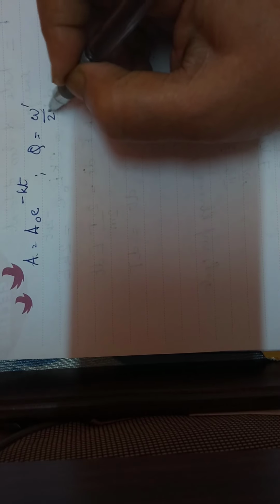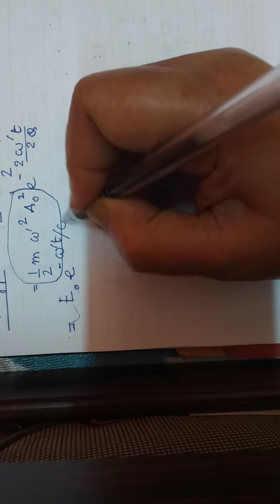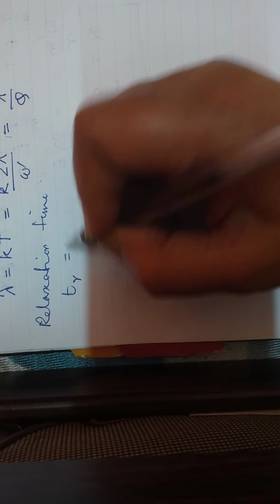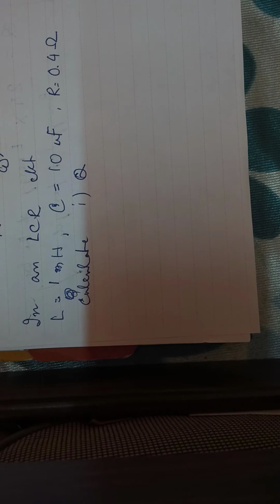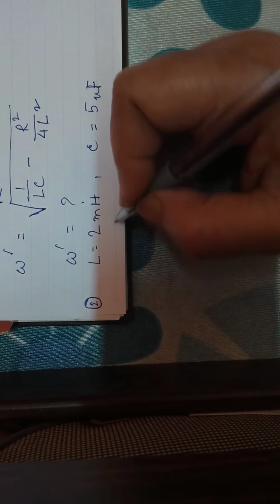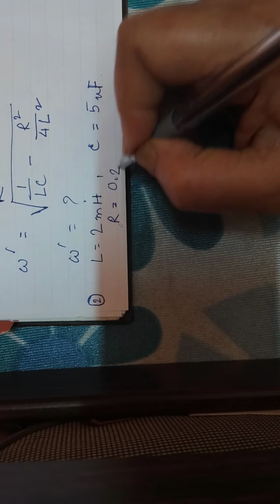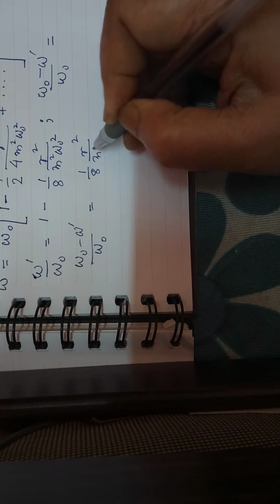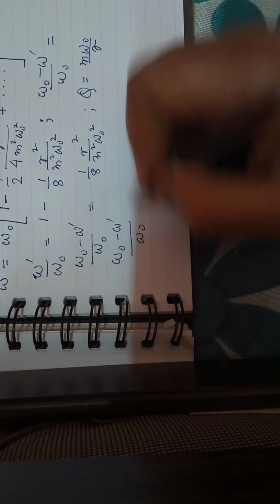2.5.20, SHM, prob on quality factor, video#3